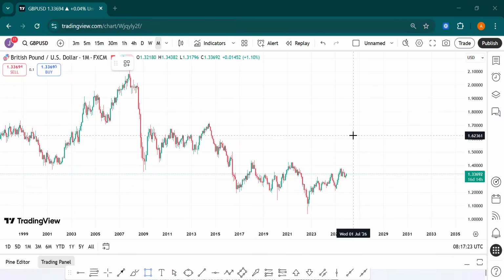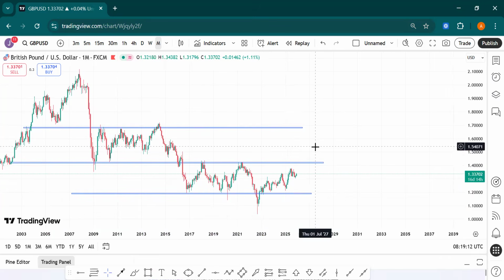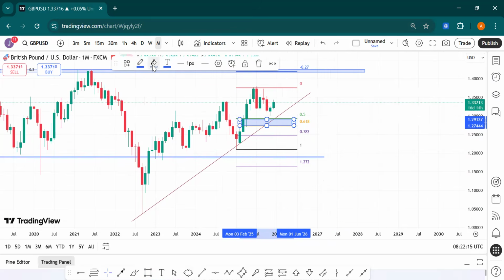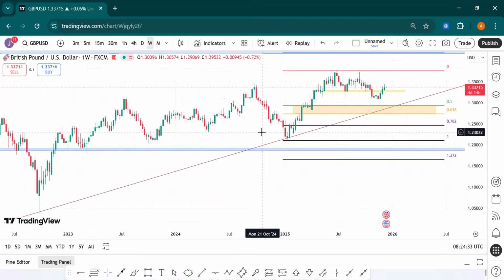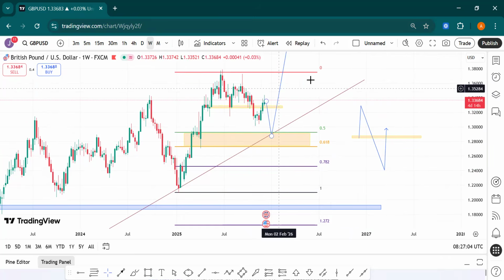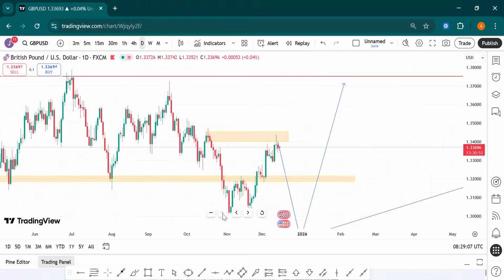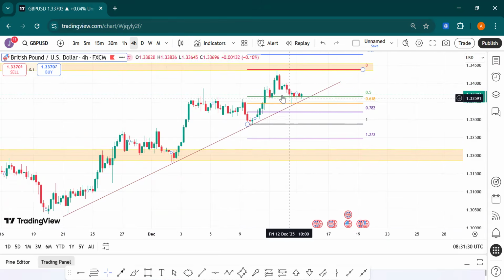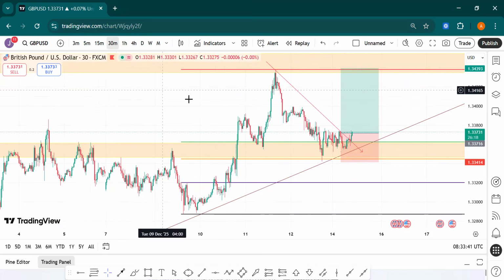HOW TO ANALYSE THE MARKET LIKE A PRO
This video highlights simple steps to take when analyzing the market like a professional trader.